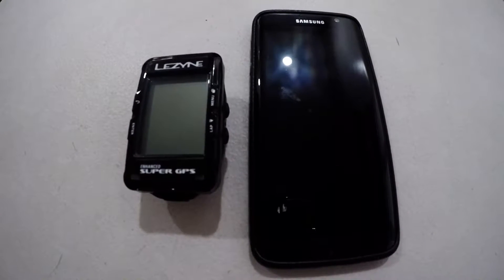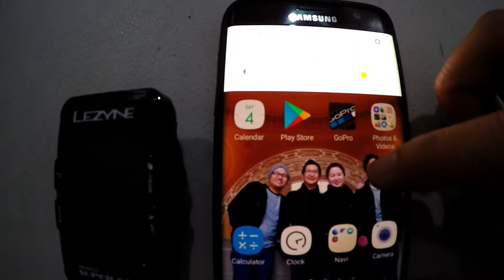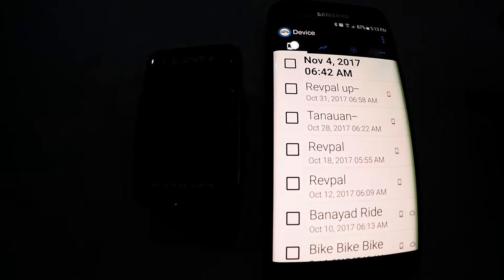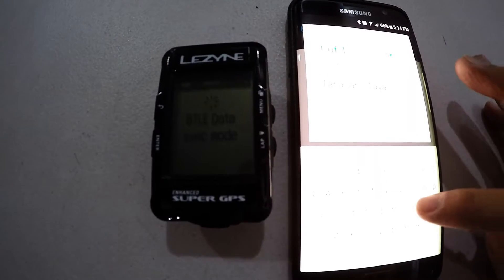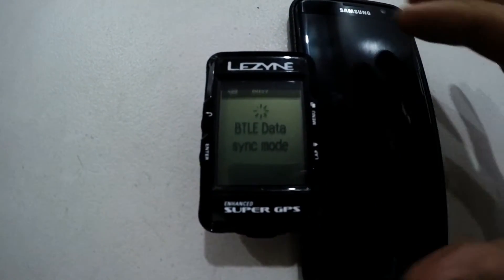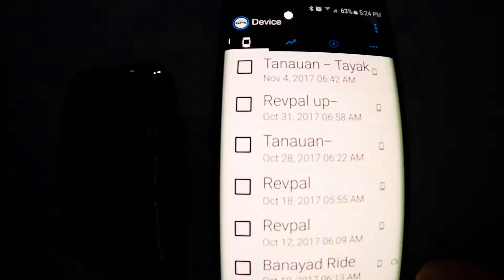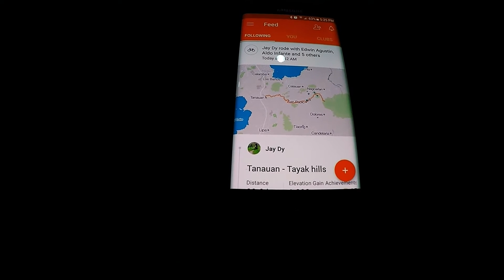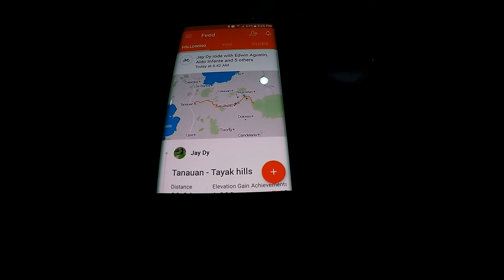How to sync Lezyne Super GPS to Strava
syncing my Lezyne Super GPS to Strava using Lezyne Ally app. via bluetooth. Your phone must be connected to the internet